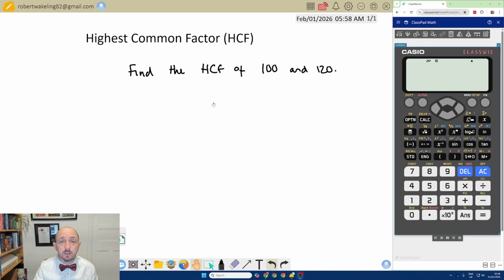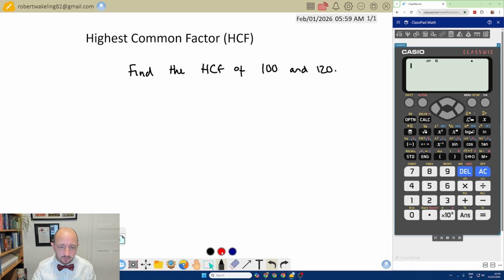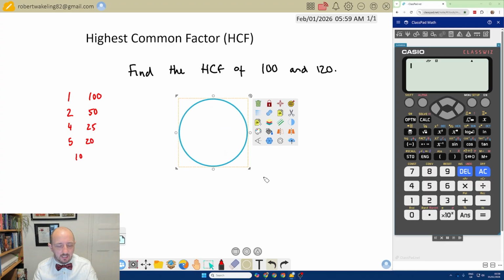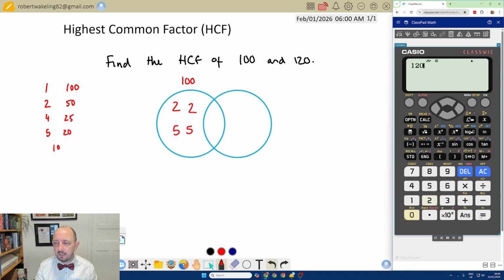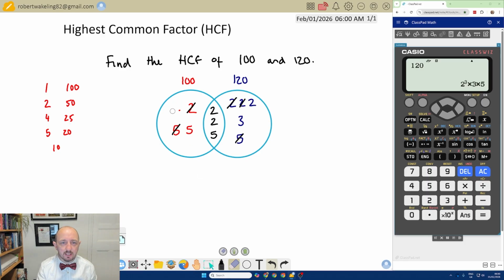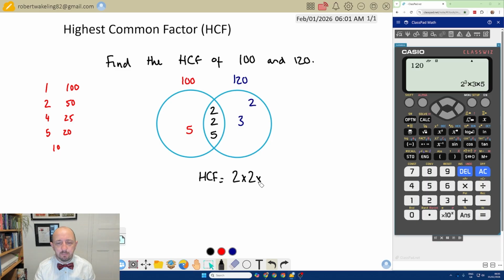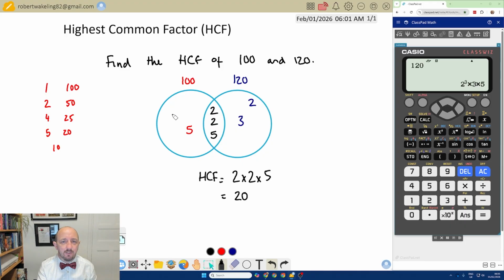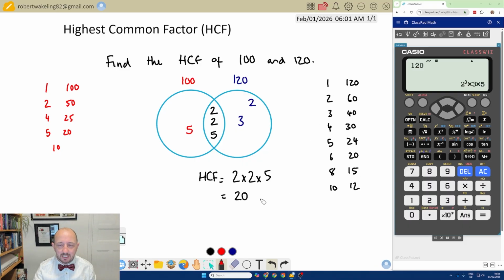Highest Common Factor Explained | KS3 & GCSE Foundation Maths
HCF sits behind simplifying fractions and factorising, so I cover finding it by listing factors and by using prime factor decomposition.